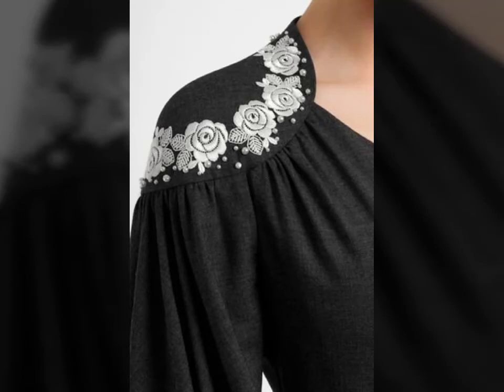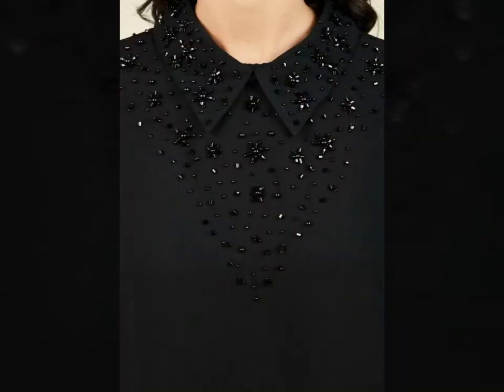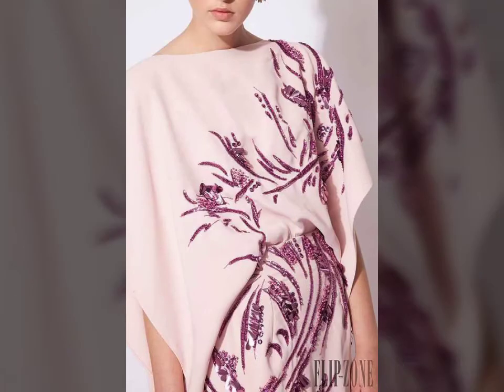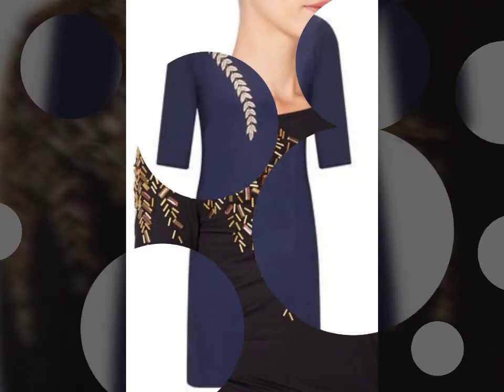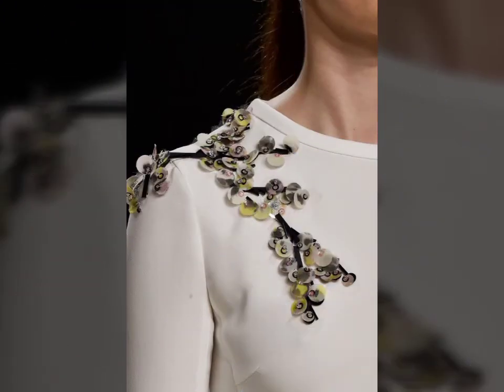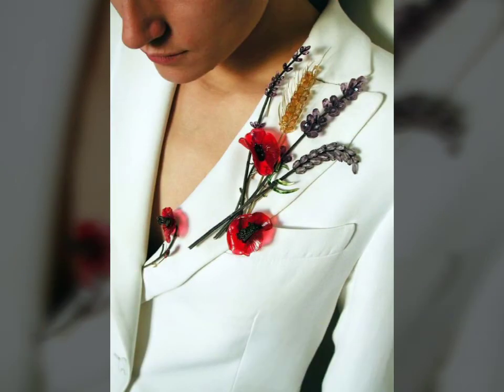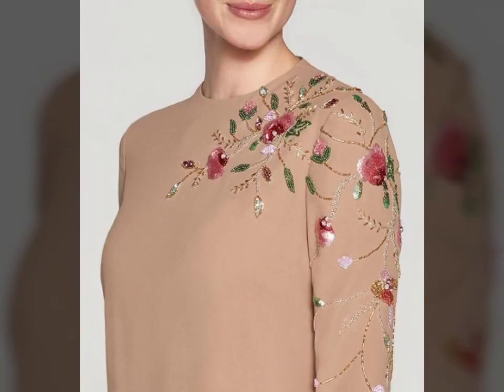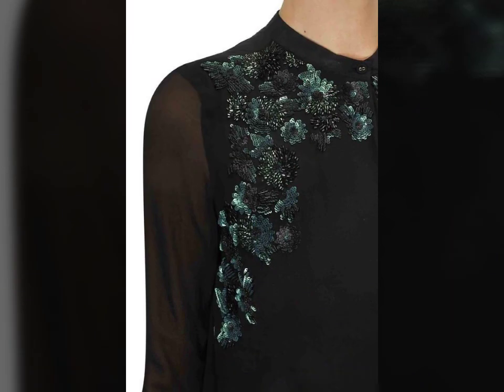unique and mesmerizing embroidery on shoulders latest and amazing styles of embroidery